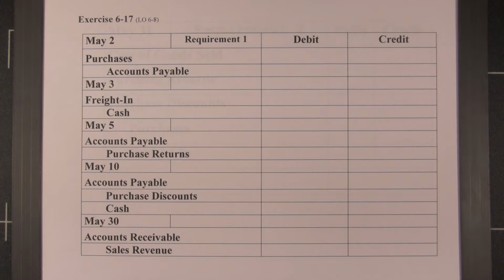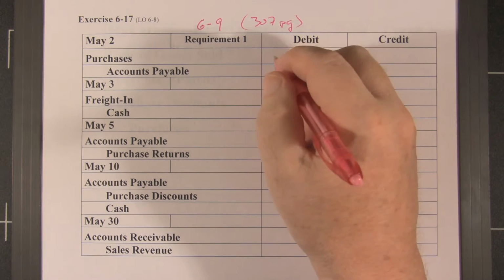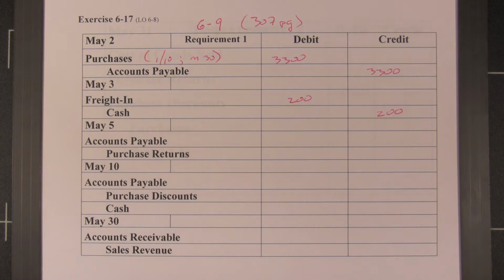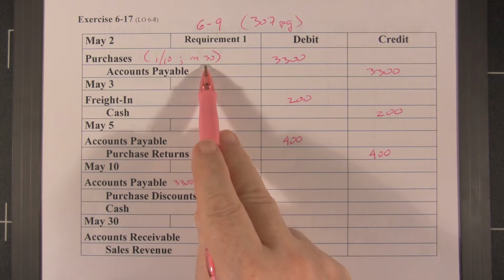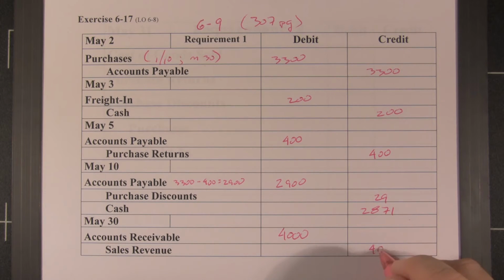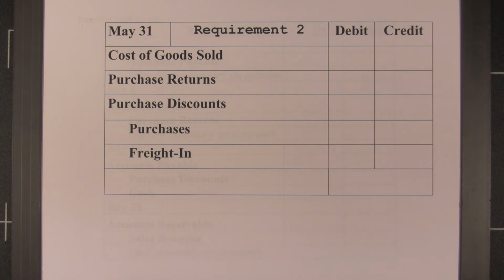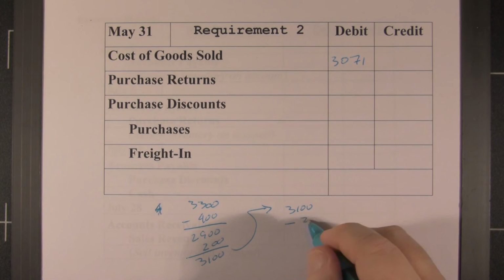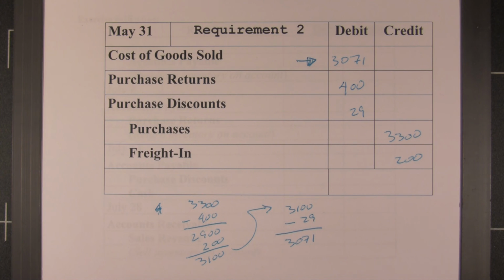Ex 6-17 Financial Accounting